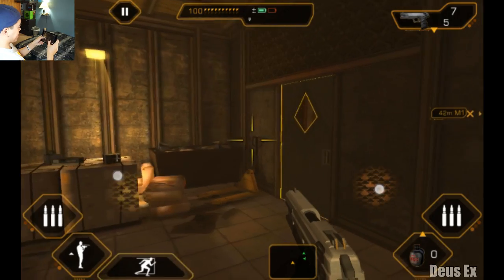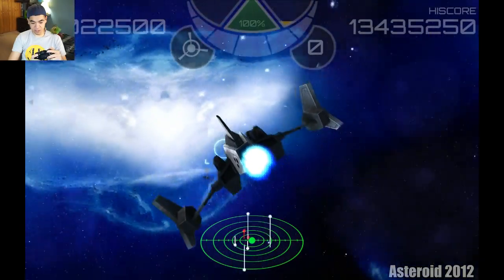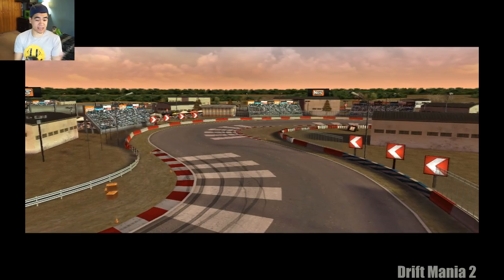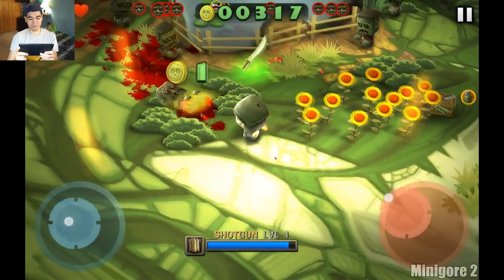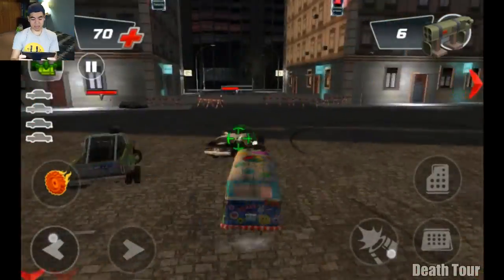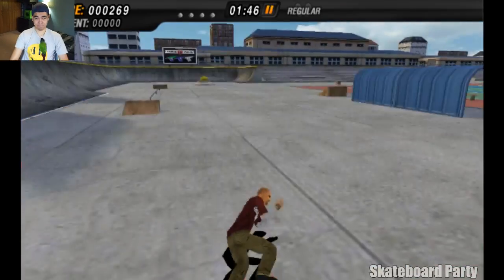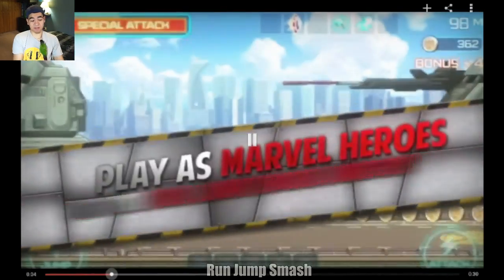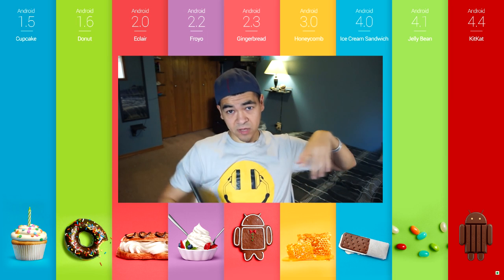Top 10 Best GAMES #249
1. Deus Ex: The Fall 0:08
2. Asteroid 2012 3D 0:42
3. Monkey Boxing 1:18
4. Drift Mania 2 1:54
5. Minigore 2 2:29
6. Dodge & Roll Special 3:02
7. Death Tour 3:37
8. Skateboard Party 4:07
9. Beyond Pool 4:39
10. RunJumpSmash! 5:12

- Over 2,500 Apps & Games Reviewed since 2010 & counting!!!